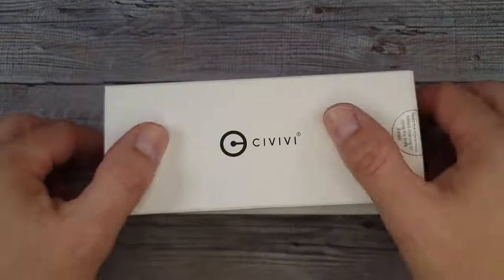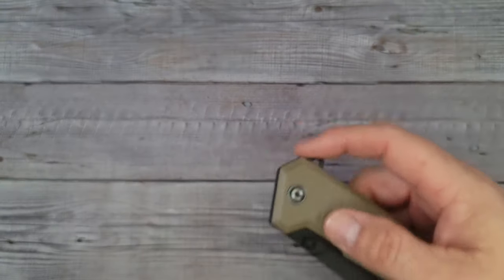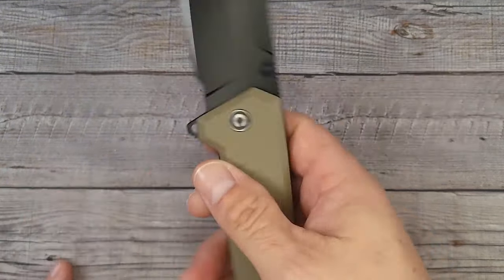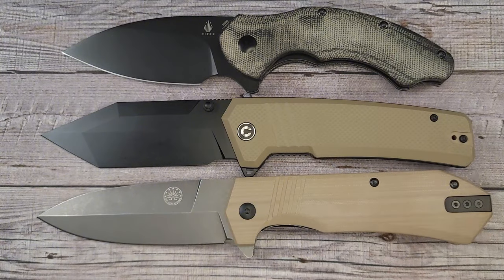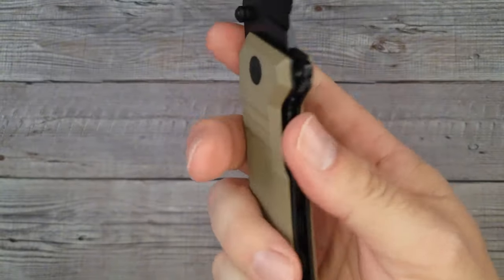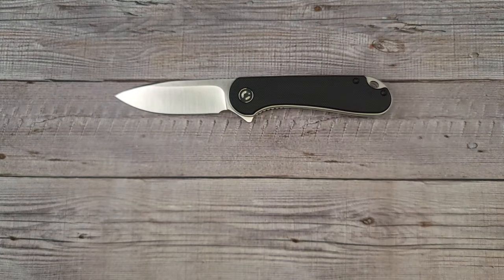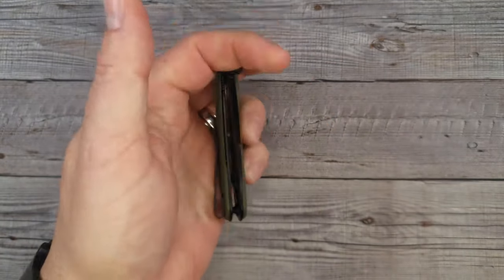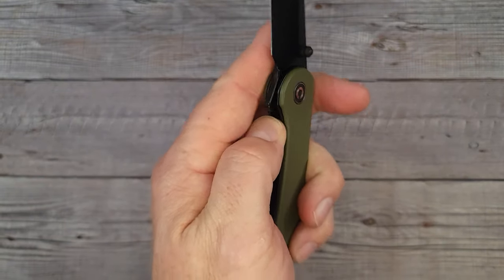CIVIVI COMES OUT SWINGING!! The BHALTAIR and WHARNCLIFFE ELEMENTUM Are SMOKIN'!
GUESS Who Just Released A No Frills WORK KNIFE!? @CiviviKnife
CIVIVI elementum Amazon

SPYDERCO PARAMILITARY 2 Amazon
SPYDERCO Tenacious
OFF GRID KNIVES STINGER XL

AMAZON Beez Blades (Knives and Gear)

*Knife Maintenance

Kizer Mystic on Amazon
Kizer Amicus on Amazon
Kizer Seahorse on Amazon
Kizer Militaw on Amazon
Kizer The Swedge on Amazon
Kizer Klipper on Amazon

 Beez Blades
 3541 DAYTON XENIA RD.